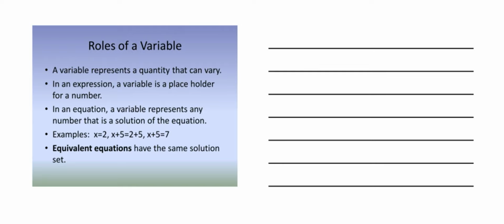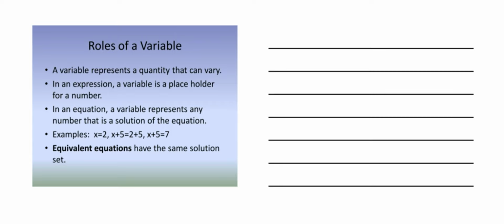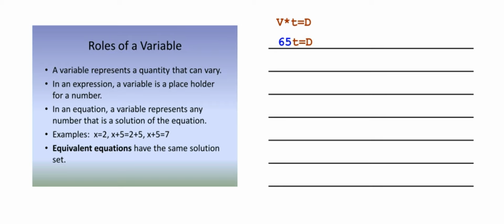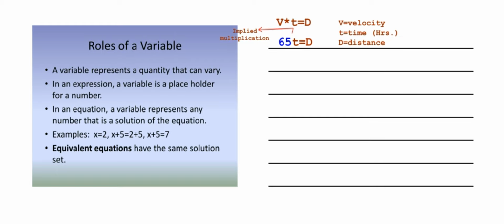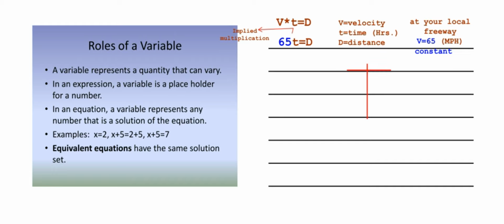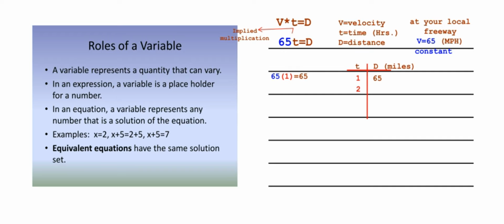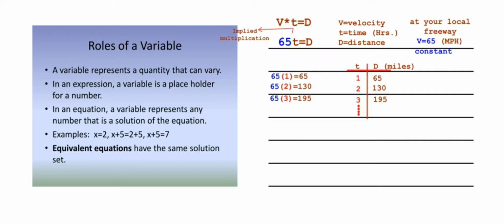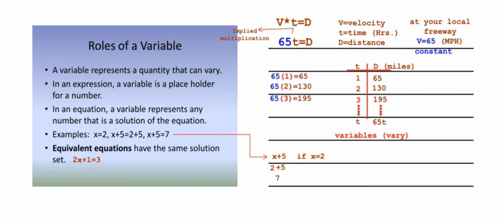Roles Of Variables